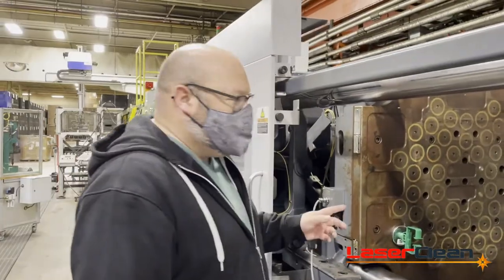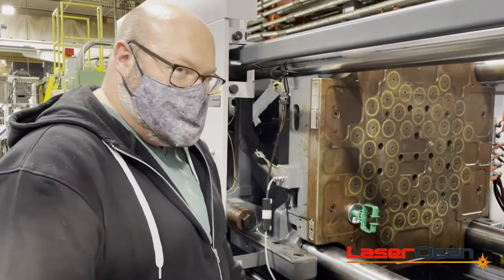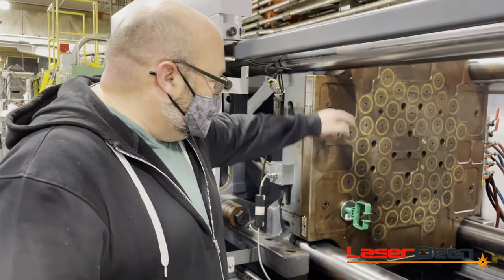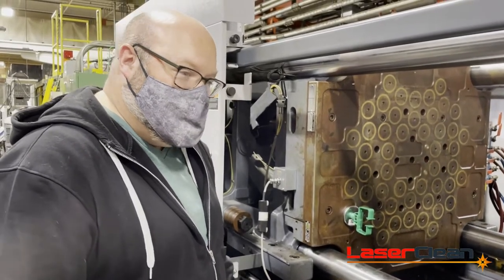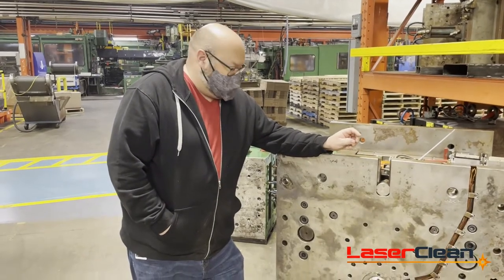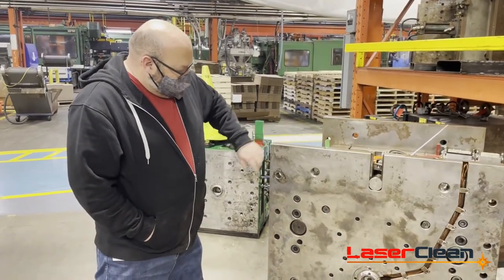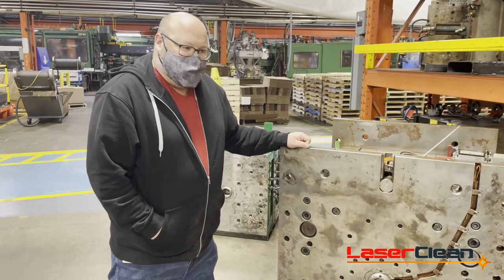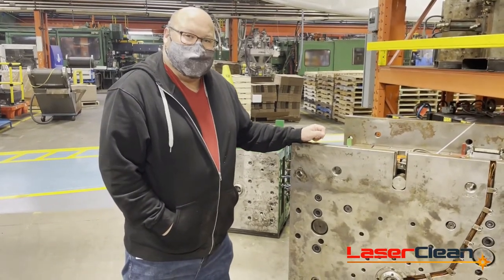Scheduled Maintenance Made Easy: Laserclean's Efficient Maintenance Service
Is your facility facing long maintenance shutdowns? LaserClean is here to help! Our quick and efficient service ensures that your equipment is up and running in no time. Whether it's cleaning magnetic platens or tackling corrosive gas challenges, we've got you covered.
Just listen to Adam, one of our satisfied customers, who highly recommends our service for its speed and effectiveness. Don't let maintenance slow you down; choose LaserClean for fast and reliable results.

Video Title:   Scheduled Maintenance Made Easy: Laserclean's Efficient Maintenance Service | Laserclean

This video is about Scheduled Maintenance Made Easy: Laserclean's Efficient Maintenance Service. But It also covers the following topics:

Revolutionize Maintenance Shutdowns With Laserclean
Scheduled Maintenance Service
Magnetic Platen Cleaning

✅  About Laserclean.

Laser Clean is Canada’s first Laser Cleaning Service. Our unique service allows our customers to reduce production interruptions and enhance productivity. Solving problems effectively and efficiently, helping our customers reach and exceed their goals.

A multitude of applications can be serviced onsite, and few typical applications are Rust Removal, Oils and Grease, Oxide Layers, Selective Painted Surfaces and Coatings, Parts Repurposing and Rejuvenation, Historical Building Restoration, Pre and Post welding, Prep for finishes, Tire Molds, Baking Molds and Trays, Anilox Print Rollers, Historical Vehicle Restoration, Fire Damage or Carbon Effected Surfaces and many more surfaces!